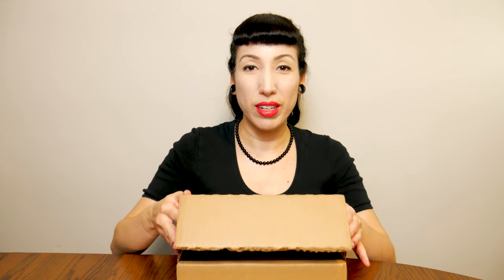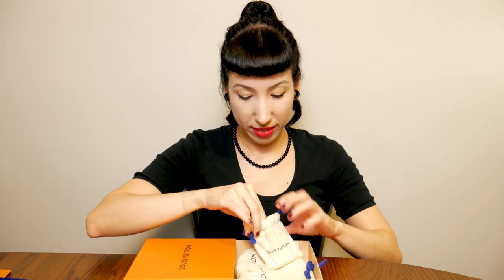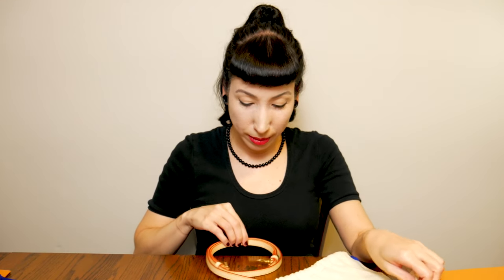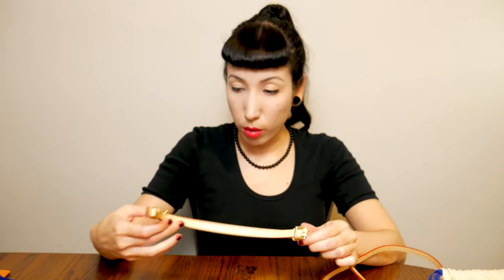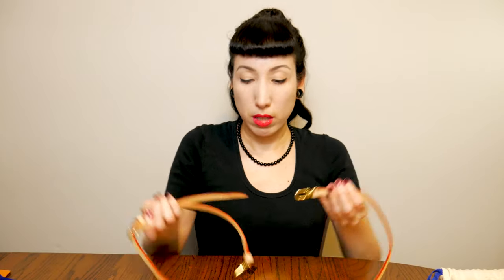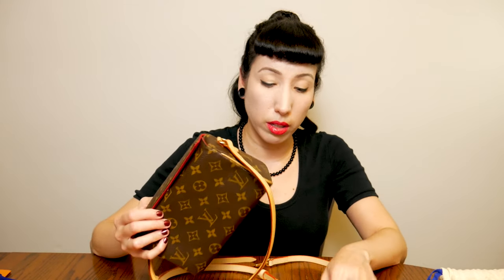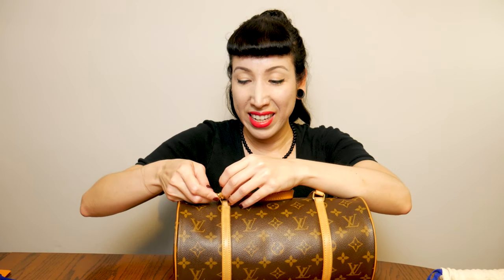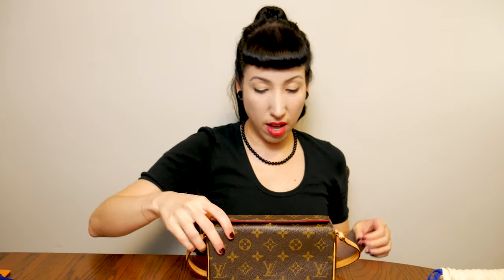Louis Vuitton Unboxing: Adjustable Vachetta Shoulder Strap, 12 MM /Mod shots Papillon 30, Recital!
Louis Vuitton Unboxing: Adjustable Vachetta Shoulder Strap, 12 MM VVN J52314, & Wearing Options!

Unboxing my brand new Louis Vuitton 12mm adjustable vachetta strap. Modeled with 2 monogram Louis Vuitton bags: the Papillon 30 & the Recital bag.